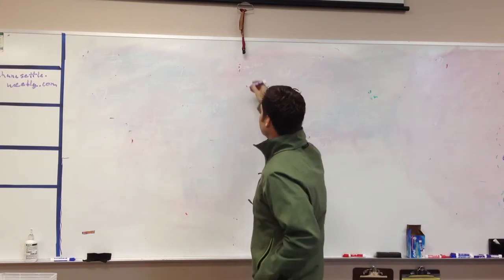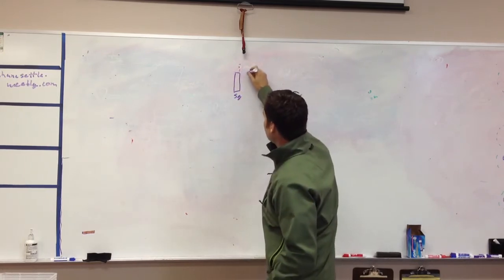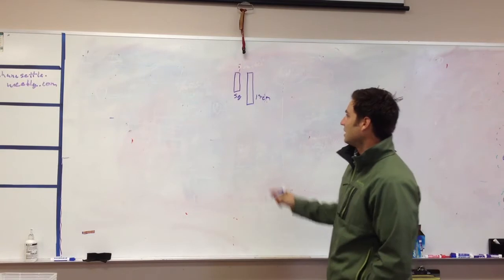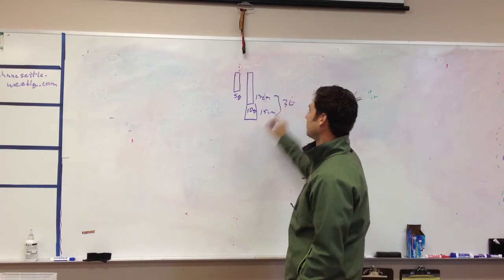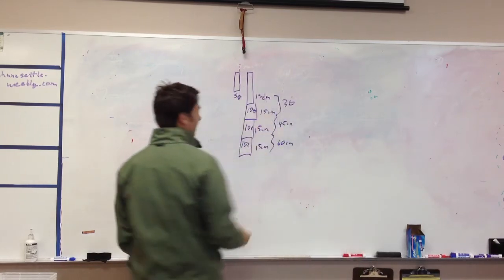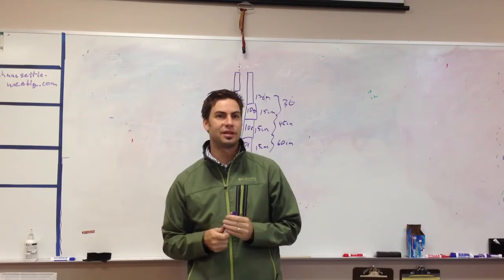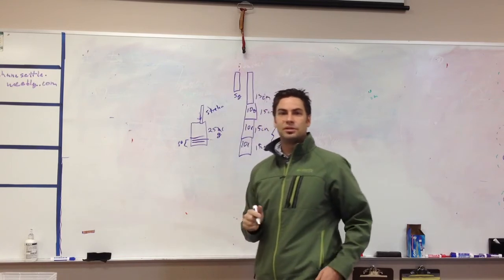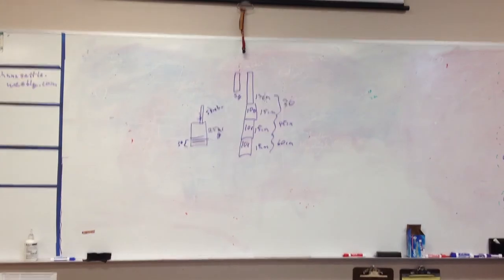1) Hooke's Law introduction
Sub lesson